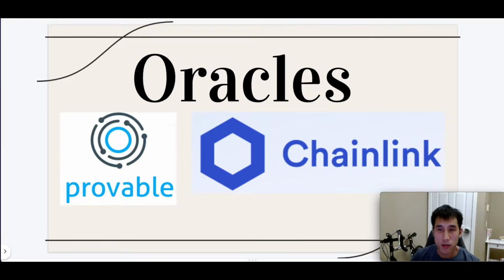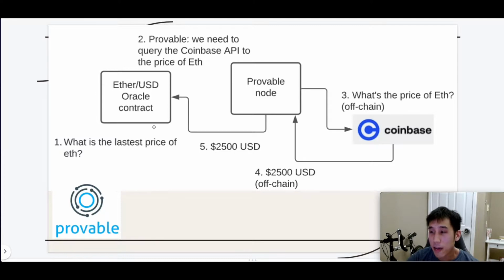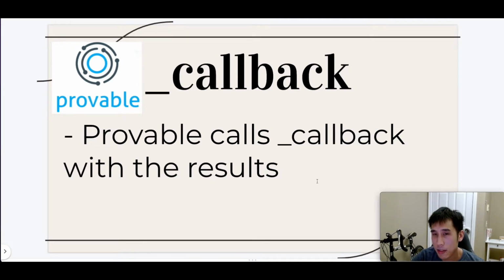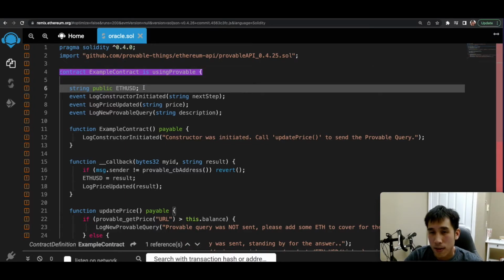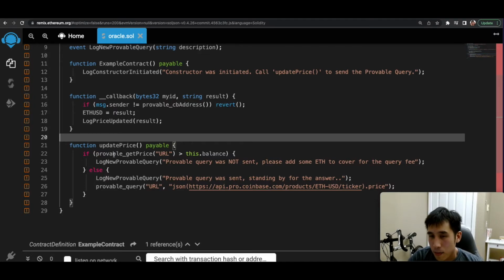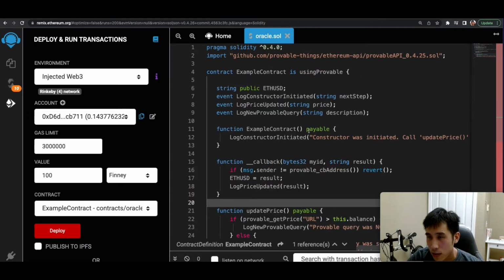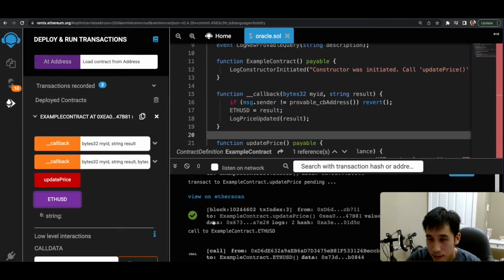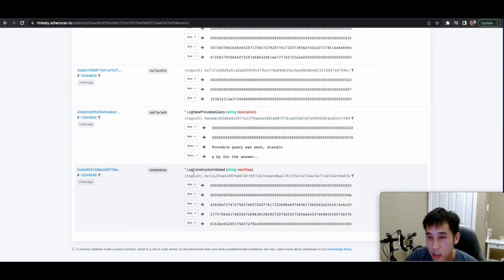Provable (Oraclize) Oracle Smart Contract With Remix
I use the example code from Provable's official documentation to deploy an oracle which fetches the ETH/USD price from Coinbase.
Provable fetches the data off-chain, then calls the _callback method to put the result from the data source on-chain.

The Rinkeby address of the oracle that I deployed in the video is 0xea0bdff8dc6dc73cfc5517ebf9e9372ae6147b81 (so you can also see the history of the calls I made).

The first provable_query is free. Subsequent calls cost ether.
In the 'Internal Txns' tab in Etherscan, you can see the cost of the subsequent calls cost 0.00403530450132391 ether. That cost is subtracted from the balance of the oracle.

In the video, I deployed using Remix with compiler 0.4.26+commit.4563c3fc